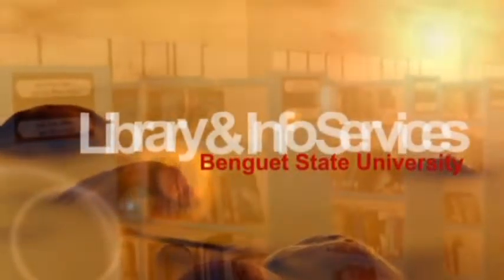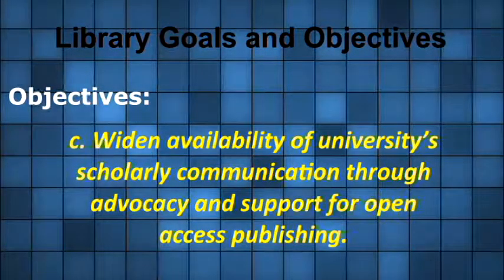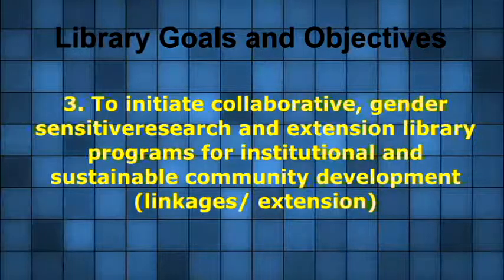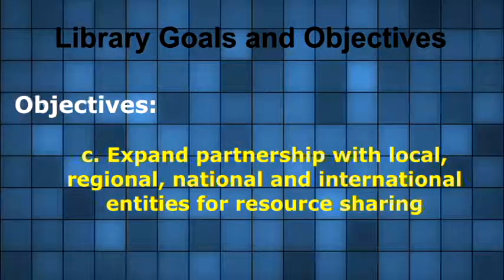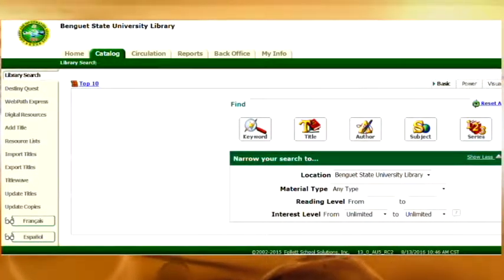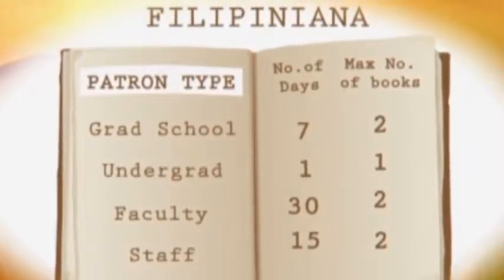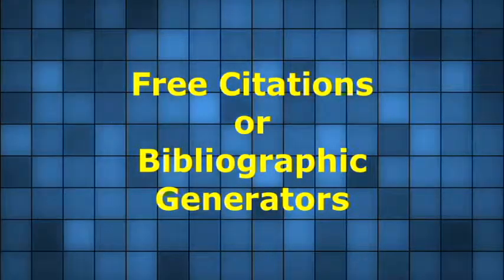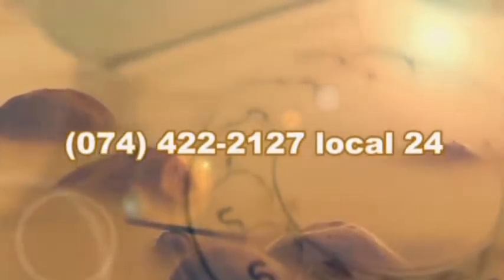Orientation video for Benguet State University Library and Information Services 2016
Benguet State University  Library and information Services Orientation for SY 2016-17.